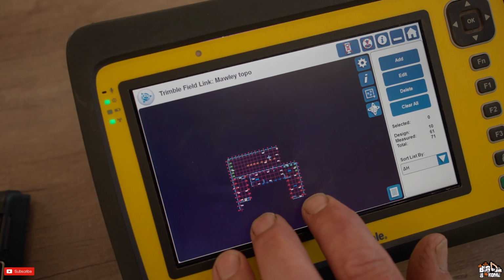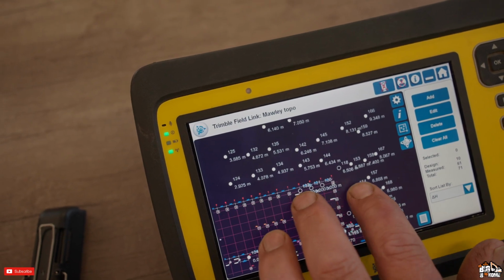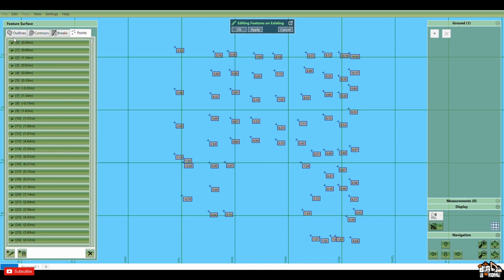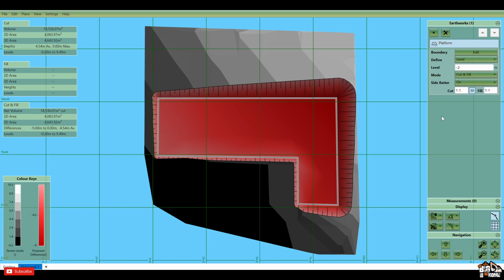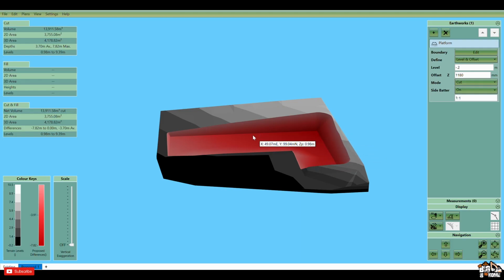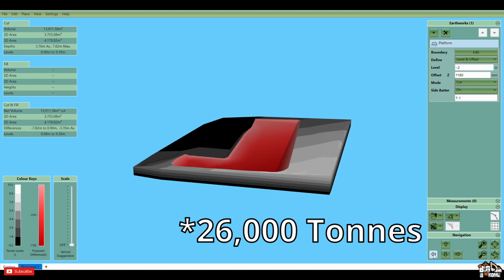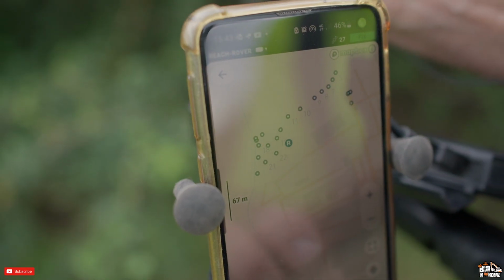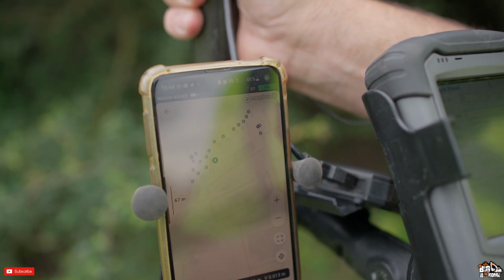How GPS REALLY WORKS!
It's getting technical back at the office and over on the BIG SITE!

Who won the calculation contest between Big Dave and Lee?

Video Directed & Produced by Some Nice Productions Ltd.